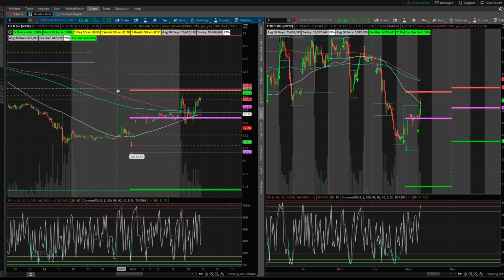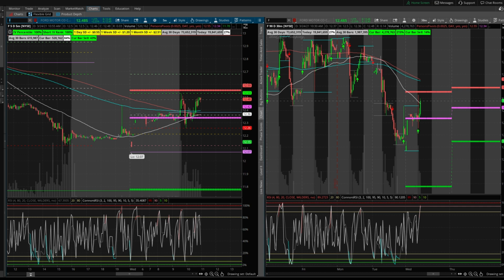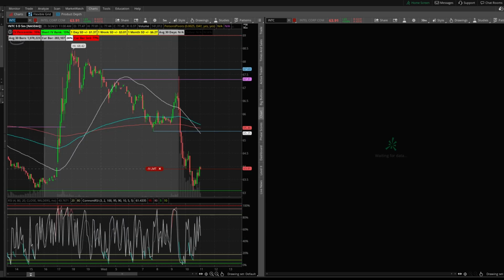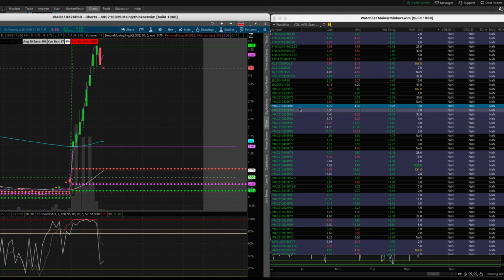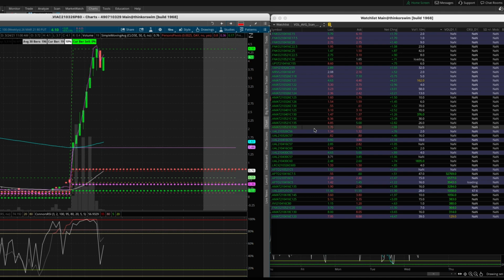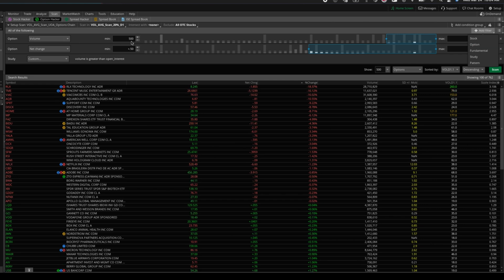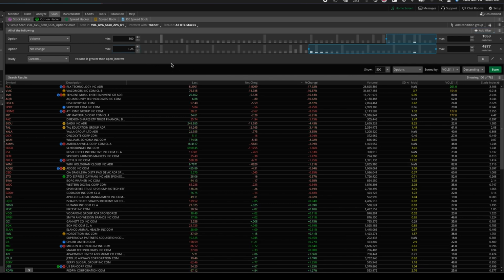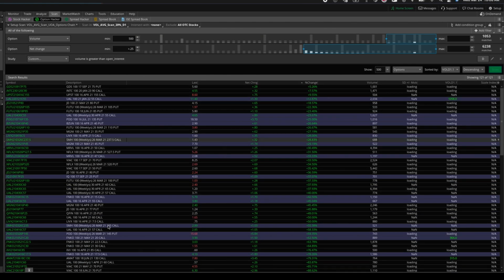HOW TO SCAN UNSUAL OPTION ACTIVITY (UOA) ON THINKORSWIM (TOS)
In this video am just covering how to scan for UOA on TOS there are plenty of external software options out there and one of the best I’ve seen is BlackBoxStocks (BBS) you can check it out

THINKORSWIM is pretty advanced and has a lot of tools for your use. Make sure you explore all it’s internals so you can make better decisions.

Ron
PlayByPay Options Trading Coach